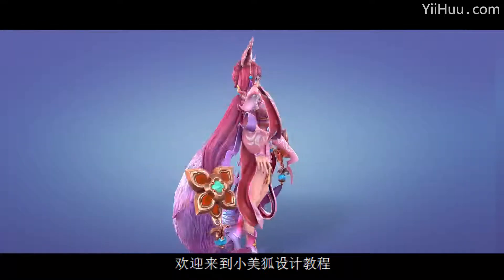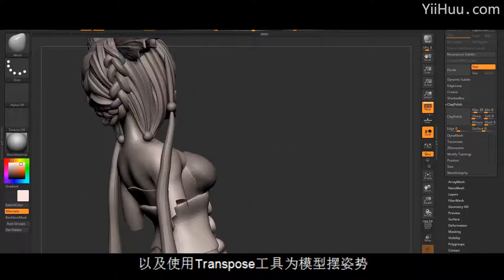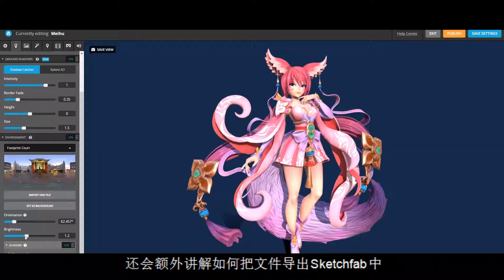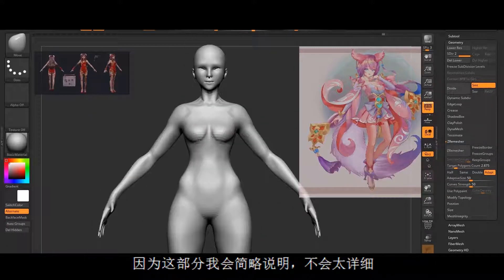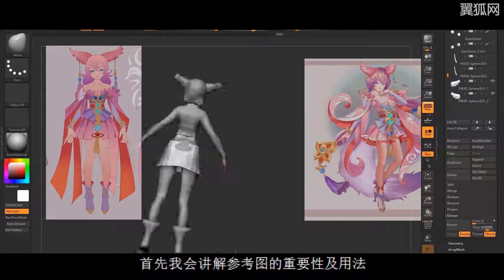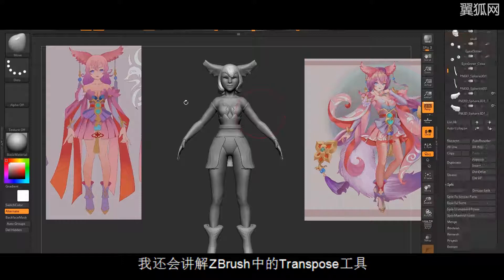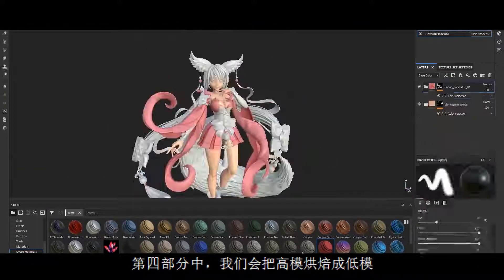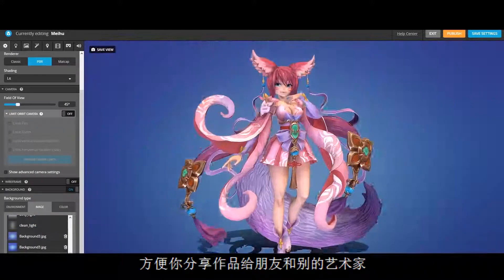Meihu - Stylized PBR Character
(Chinese page, but it's an English course)

The tutorial focuses on creating a real-time stylized PBR character and covers each part of the workflow; Sculpting, Retopology, Unwrapping, Baking, Texturing and implementing the model into the engine. Whenever I use a new program, I first start by explaining it and then continue by describing the process of creating the character.